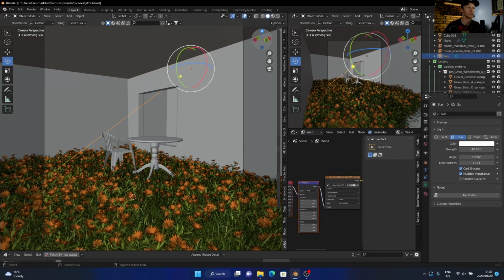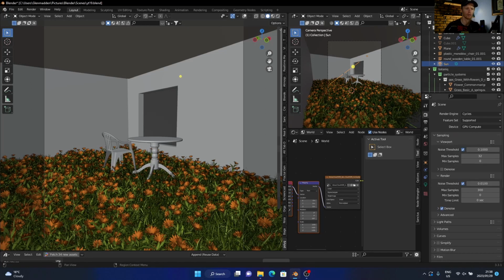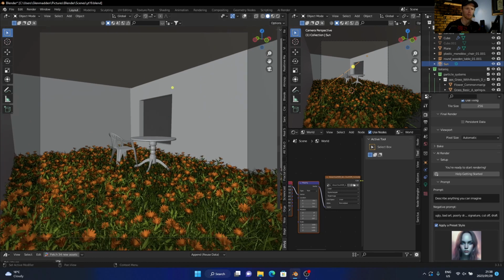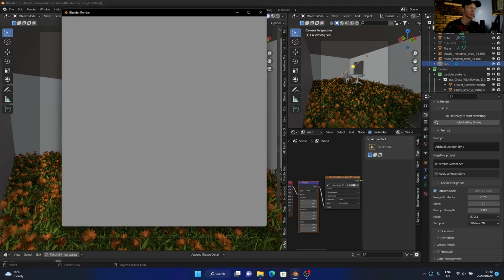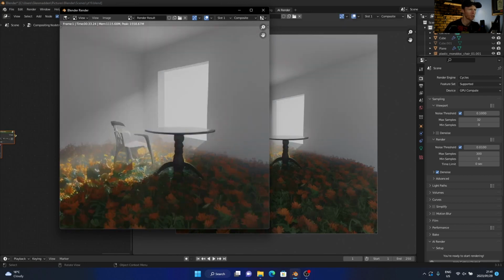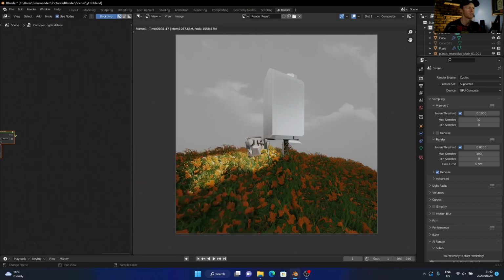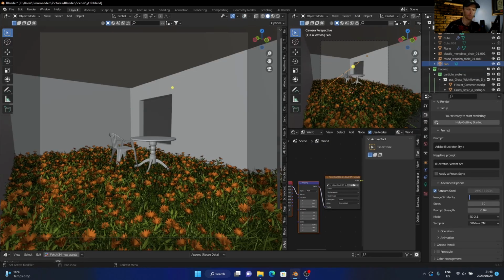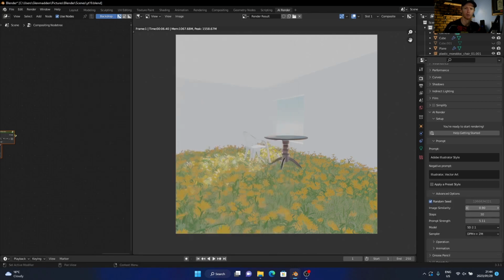Easily Turn Your Artworks Into Vector Artworks In Blender